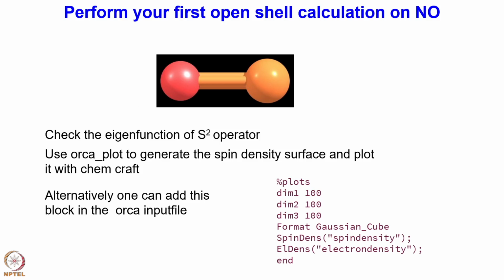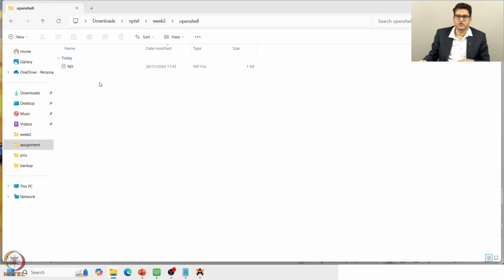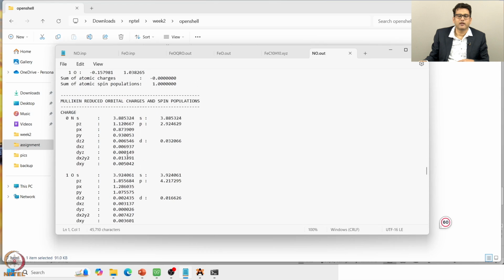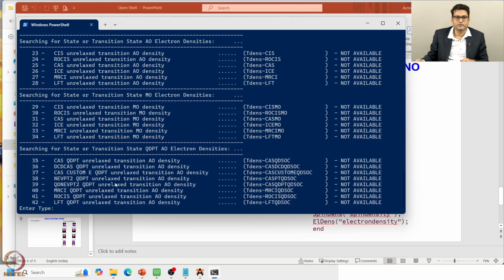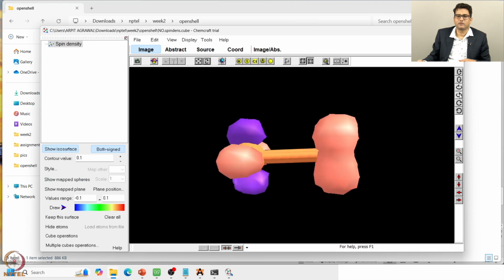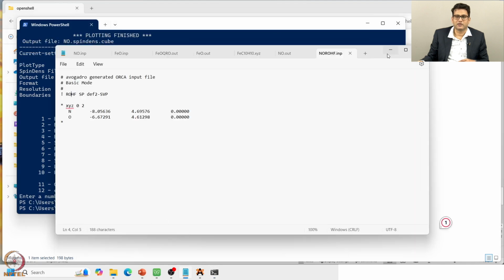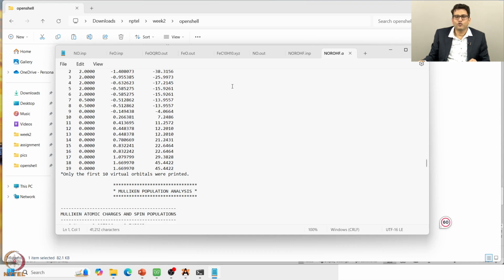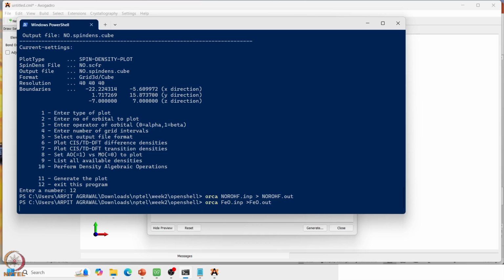Week 2: Lecture 10: Open-Shell Systems- II